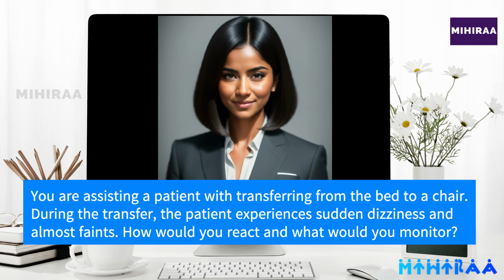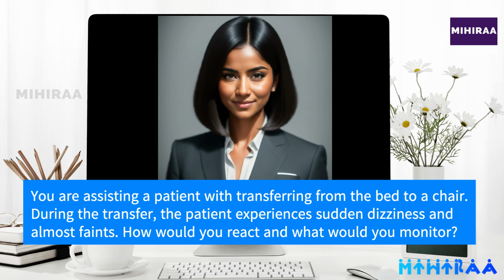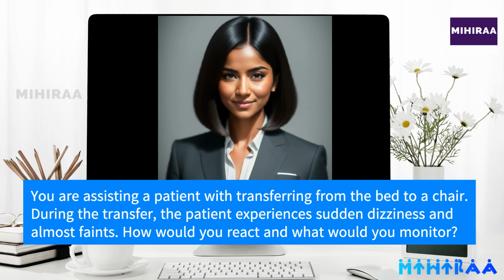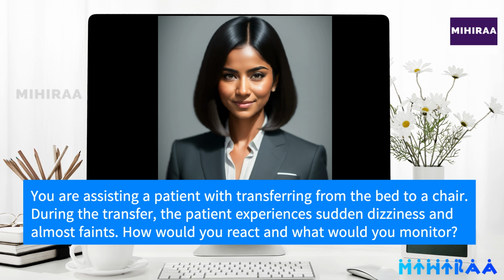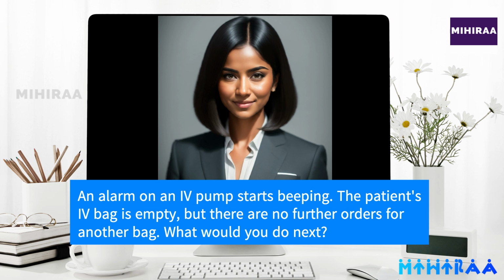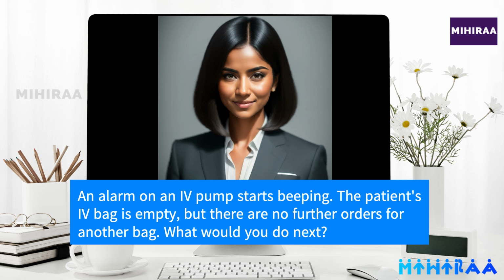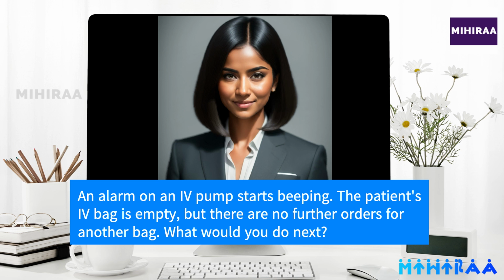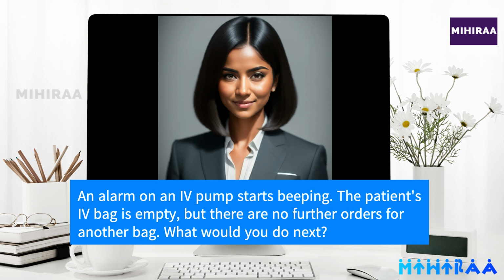COMMON CLINICAL SCENARIO BASED NURSING INTERVIEW QUESTIONS AND ANSWERS | MIHIRAA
10 Common Clinical Scenario Questions Answered (with STAR Method!)

Nail Your Nursing Interview!

Feeling nervous about your next nursing interview?
Don't worry, we've got you covered!   This video tackles the 10 most common clinical scenario questions interviewers love to ask, using the powerful STAR Method to craft winning answers.

Learn how to:

* Prioritize patient care effectively.
* Handle disagreements with doctor's orders professionally.
* De-escalate difficult patients and families.
* Identify and respond to changing patient conditions.
* Collaborate seamlessly with your healthcare team.

Plus, master the STAR Method (Situation, Task, Action, Result) to structure your responses for maximum impact.

Boost your confidence and land your dream nursing job today!